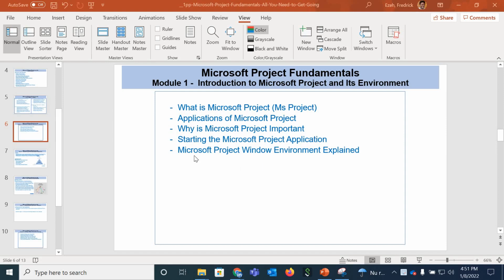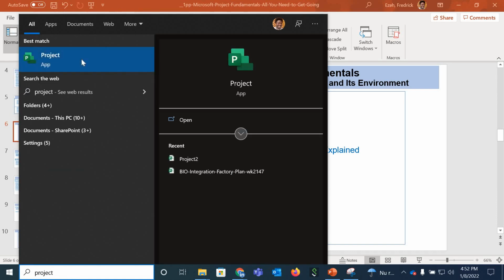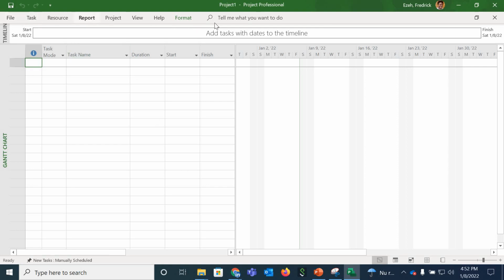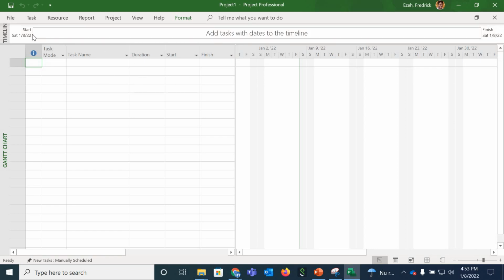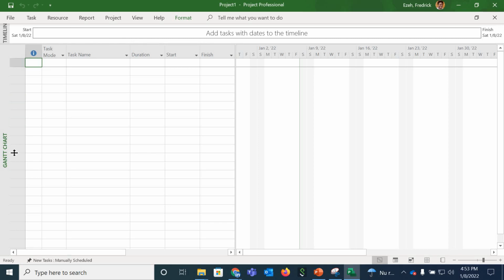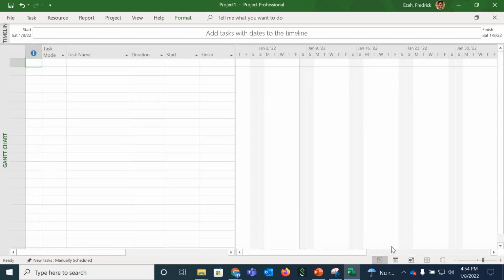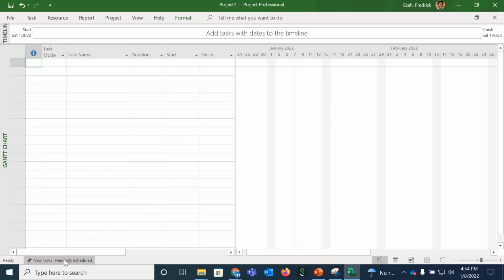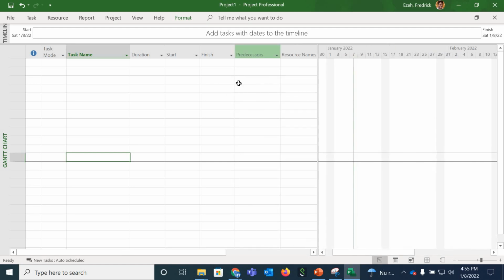Module1 3 Introduction MsProjectEnvironment